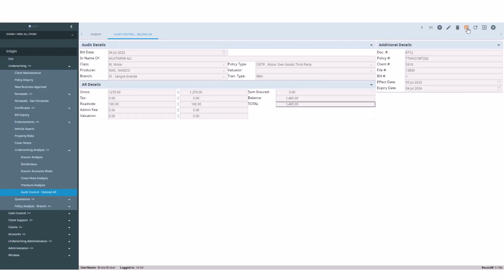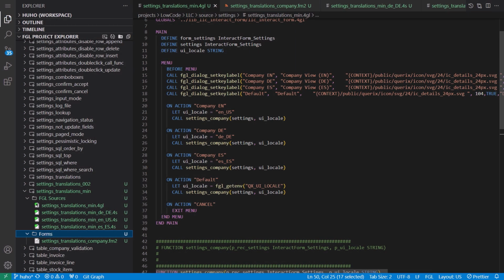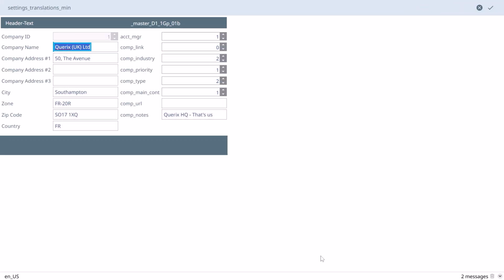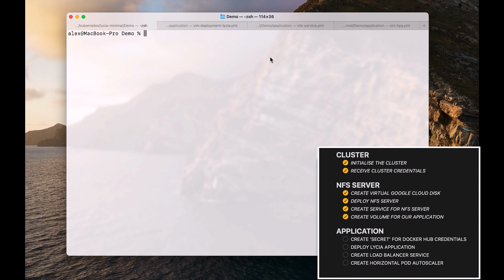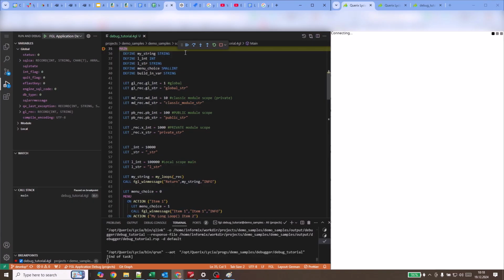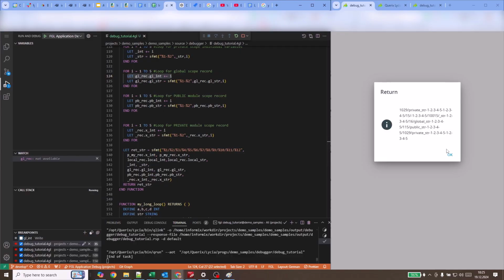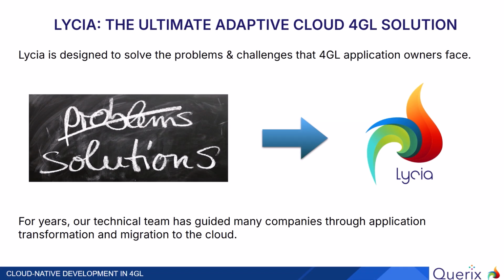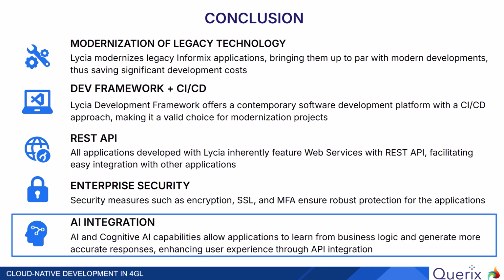A Deep Dive: Digital Transformation for 4GL Apps | Lycia | Querix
00:00 Demo objectives
01:16 An example of a digital transformation made for an insurance app
06:22 Customizing your applications
07:28 Localizing your apps
11:11 Accessibility and narration
13:27 Deploying apps as web services
14:37 Generating OpenAPI documents
15:46 Load balancing with Kubernetes
20:09 Debugging 4GL apps with Lycia
29:58 AI + Legacy 4GL? Yes!
31:16 Conclusion: Lycia cloud solutions and how they can benefit your business

Are you frustrated by constantly facing the limitations of a legacy 4GL? Do you need a modern functionality, but a legacy 4GL can't provide it? No worries, we've got you covered! Our 4GL with its maturity, integrative capabilities, and high professionalism of our team will give you the opportunities that will fully incorporate 4GL into the modern digital world.

Do you need a renovation of your applications, but that task just seems like a sea of obstacles? Let us help! With over 30 years in the market, we know what challenges a 4GL developer and a business owner face, and how to resolve those! Our expertise is exceptional, and we'll be glad to make a contribution of it to your business for it to flourish.

Do you think your applications improvement will require a full rewrite in a different language (costly and resource-consuming)? What if we told you that you don't need a full rewrite, just the tweaking of your apps with our broad toolset, how does that sound? You can stay with 4GL, preserve all the underlying business logic in your apps, but make them look and function like any other present-time application.

Do you want to elevate your 4GL apps in many dimensions and ensure a steady future for them? We know how, and we're ready to walk this path with you with our individual approach to every project!

This video is just an example of what we can bring into your apps development.